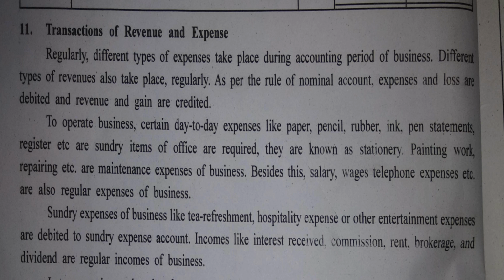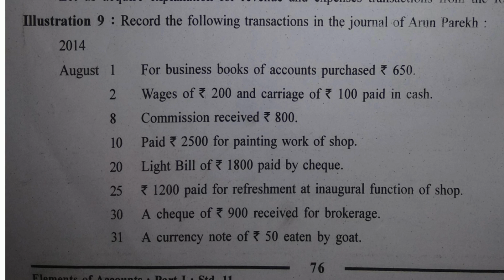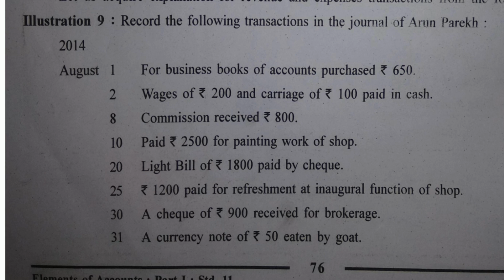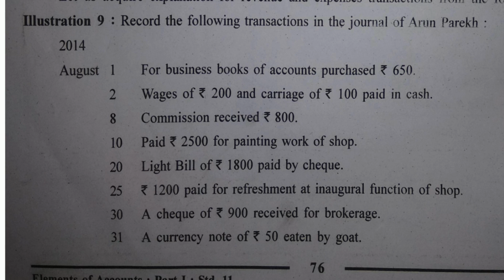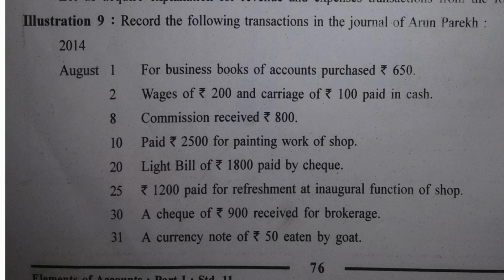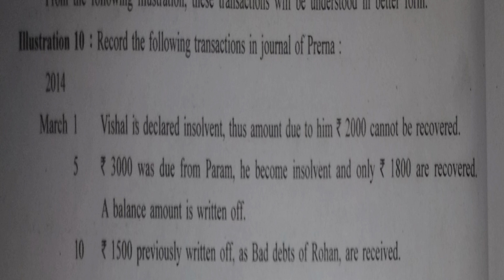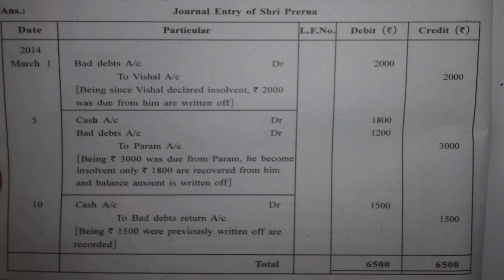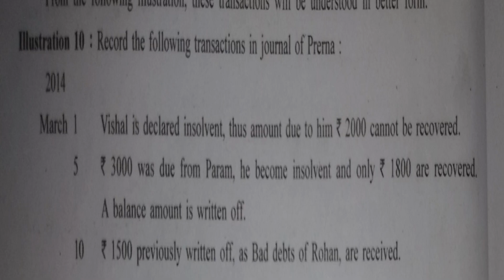STD 11 CH 4 journal LEC 20 first part